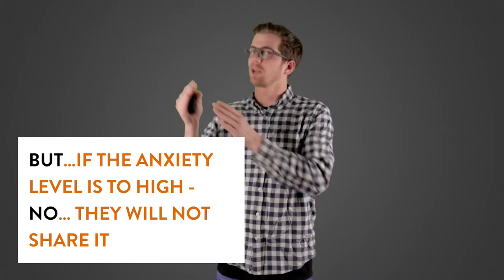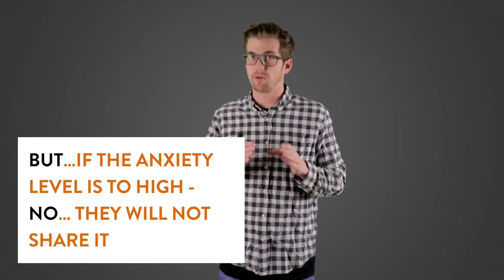Cheating and Virality - The recipe to success - Viral Marketing Course Video 29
I am sure one could argue that all paid media should be considered cheating when discussing viral marketing. However, since there is so much content available in the world, some cheating might be necessary to kickstart your virality. This video goes through how you should think about cheating to get on the top lists that make people find you and forget about their anxious mind enough to feel like they can share you!